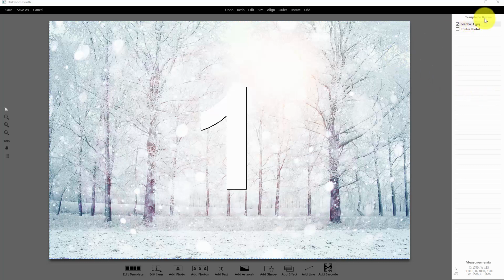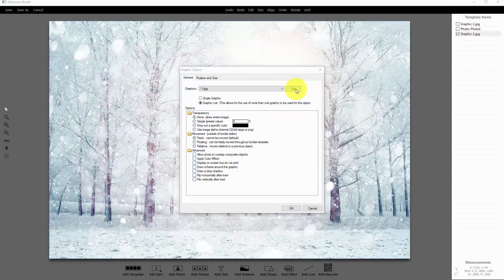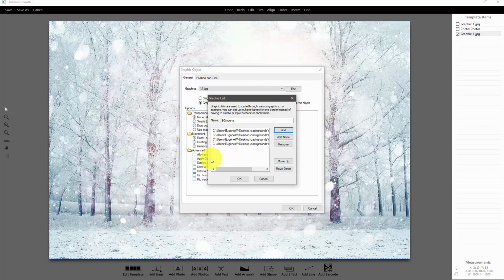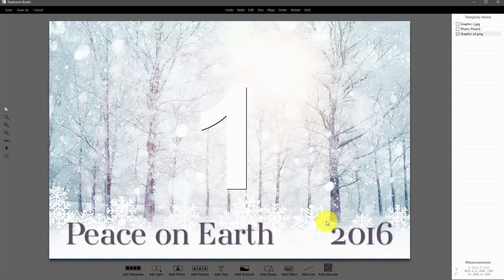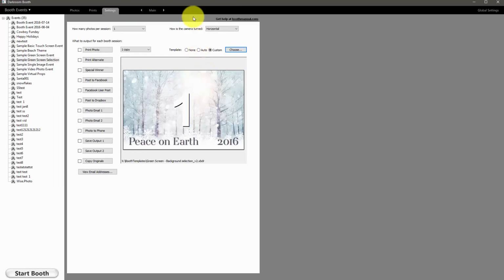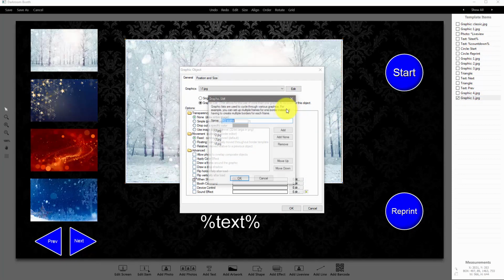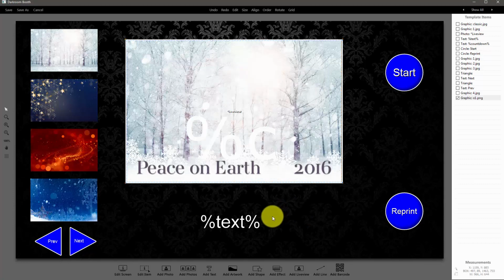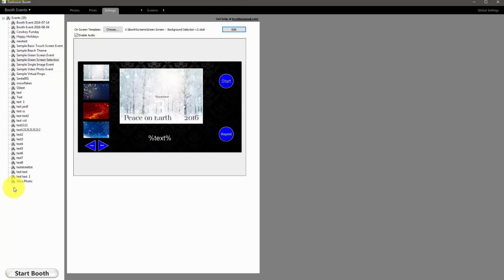Updating Graphics Lists – Adding Overlays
Give Your Photo Booth clients a choice with Darkroom Graphic Lists. These videos will show you how to take advantage of this powerful feature.

If you need help or would like to contact a Darkroom Support specialist